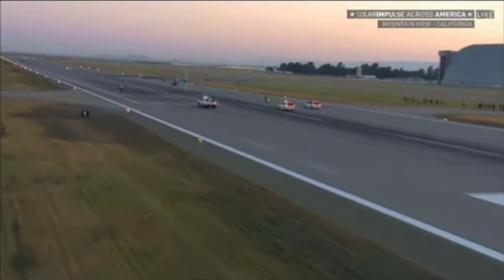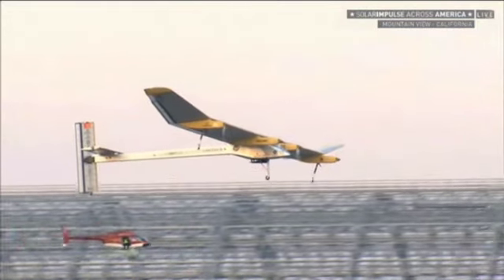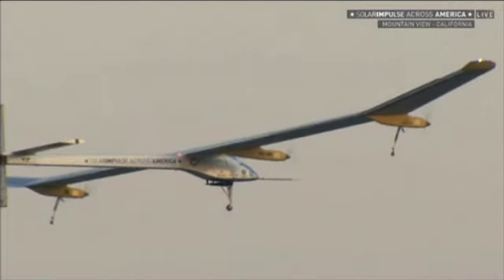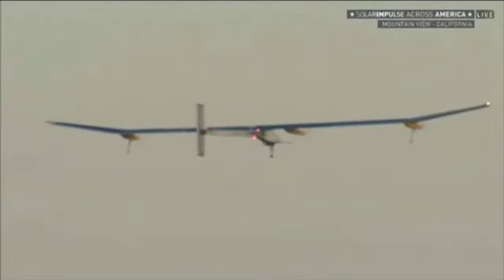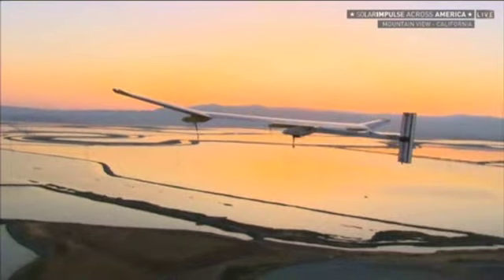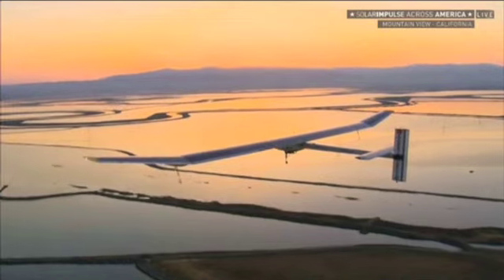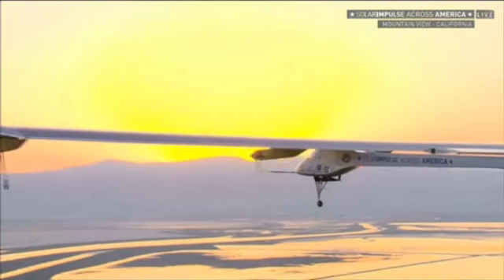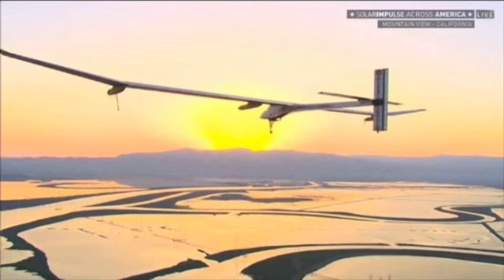Solar Impulse Across America Start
Screen capture of live webcast: Solar Impulse starting the Across America expedition 2013